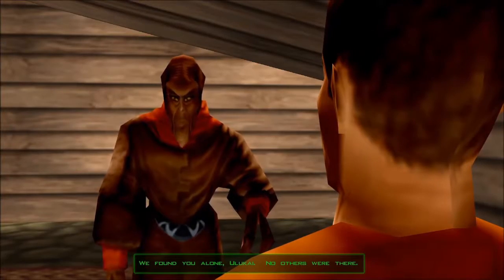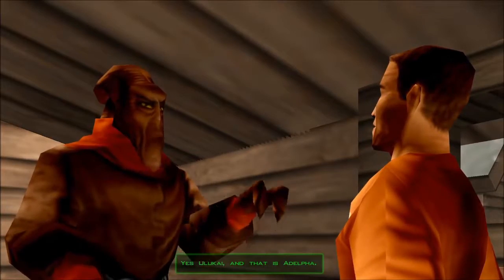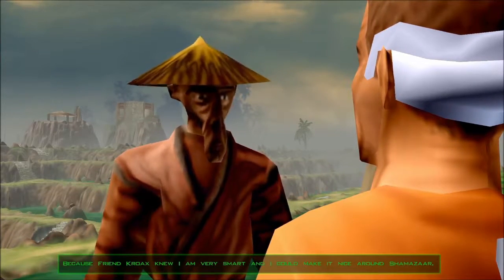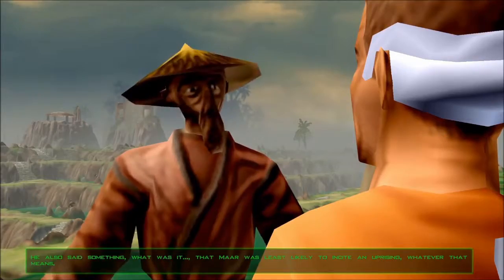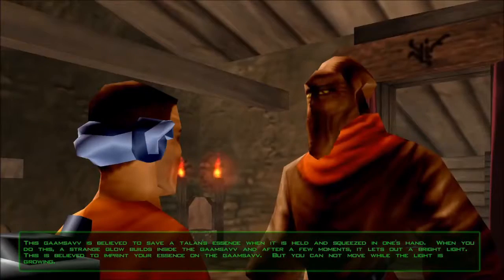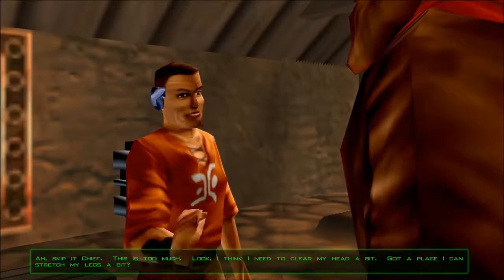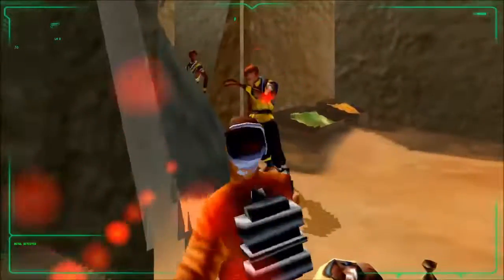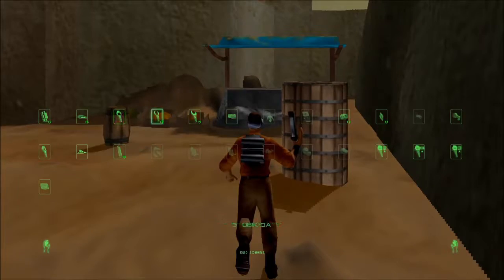Outcast 1.1 - TEST OF TIME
Back in '99, Outcast was a really impressive game with it's big open world full of stories and secrets.

I also stream on Twitch almost daily!